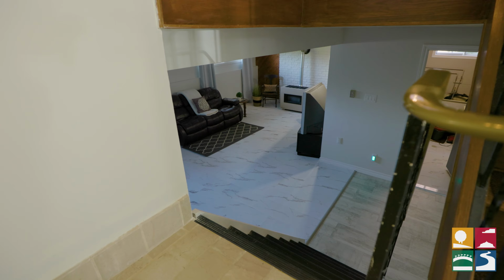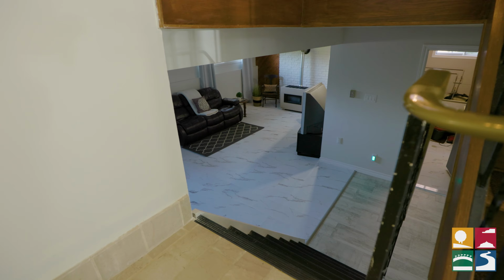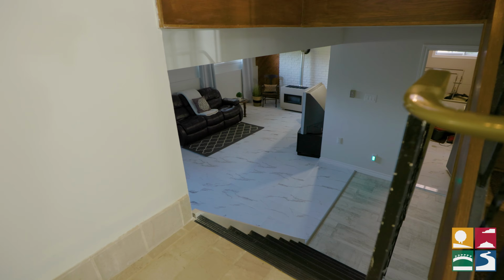*SOLD* Inside a Well Maintained $499,900 Home in Hanmer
JUSTLISTED 🎥 WELL MAINTAINED HOME IN HANMER 😍

📍946 Raymond St, Hanmer
🏷️$499,900
🛏️5 Bedrooms
🛁2 Bathrooms
⏩ Tour our team’s newest listing situated on a quiet street in Hanmer! True pride of ownership is evident throughout this oversized family home, making it truly worry-free!